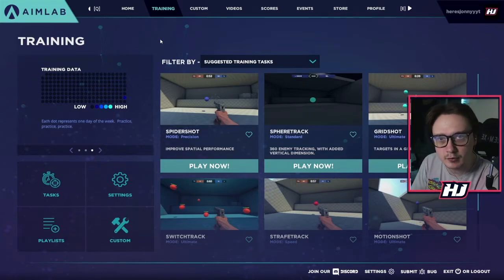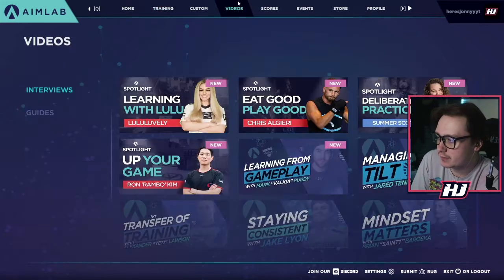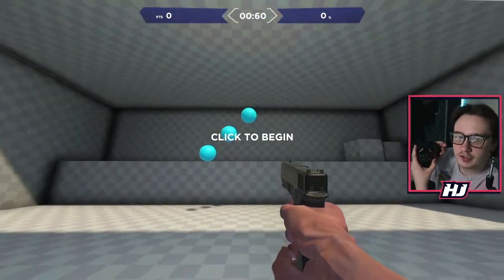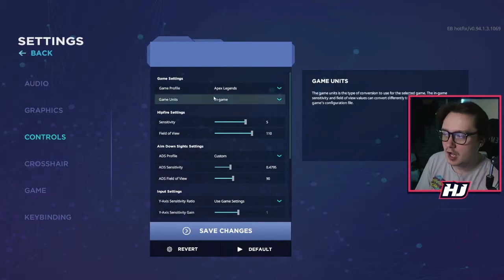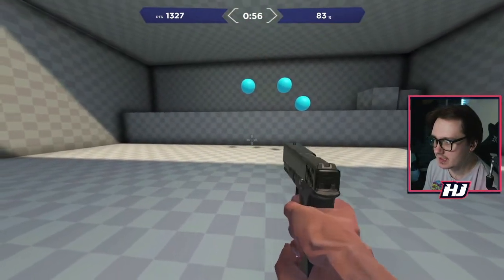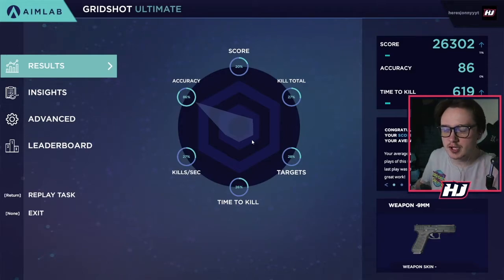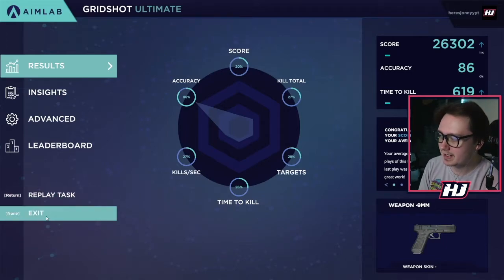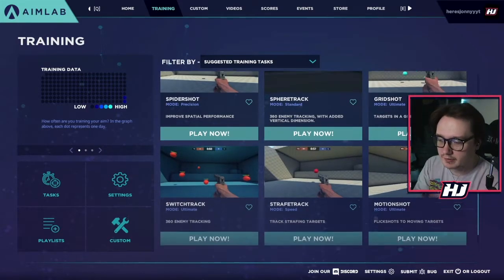Apex Legends How To GET BETTER ACCURACY! // (AimLab Aim Trainer)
Apex Legends How To GET BETTER AIM Using AimLab!